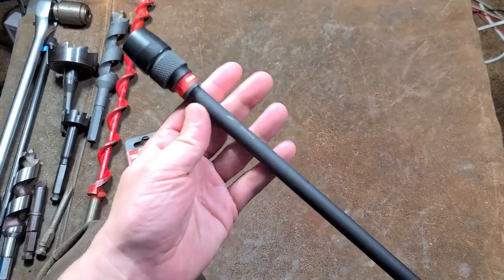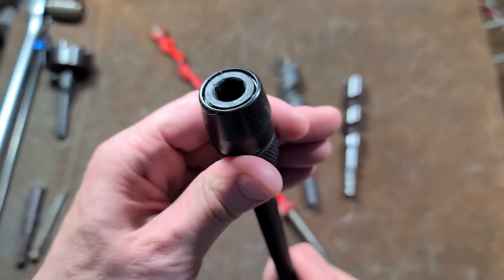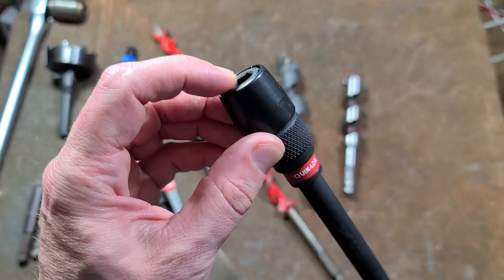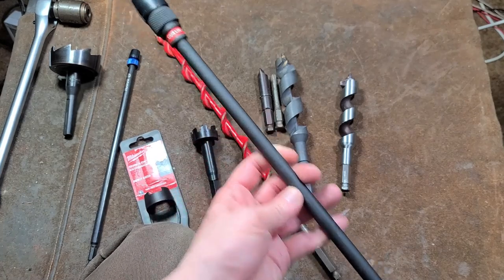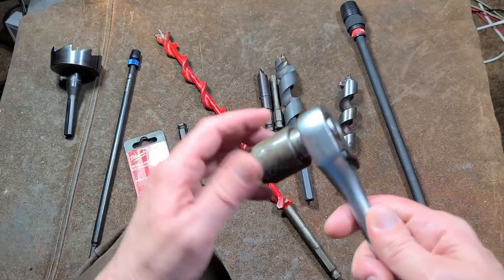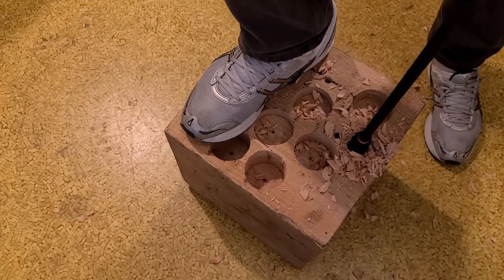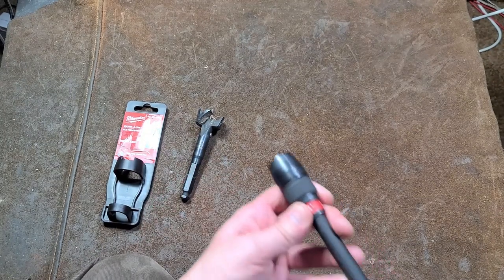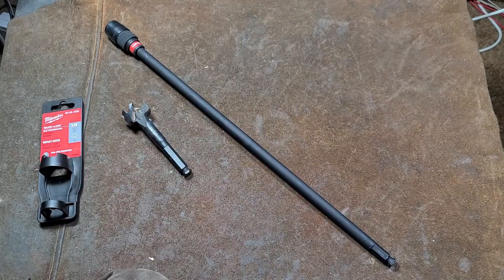Milwaukee/Insty-Bit Roller Lock 7/16" Hex Drive 18" Auger & Self Feed Bit Extension Review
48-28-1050, this is a review of the eighteen inch Milwaukee roller lock 7/16" hex extension it works even with bits that do not have a locking undercut. The best value is the 18" as the shorter ones are almost the same price. I also go over some of the other accessories that can be found for 7/16" drive as the standard has been around for decades.